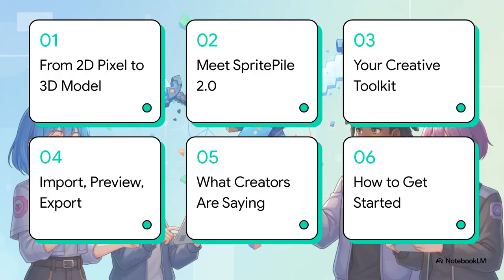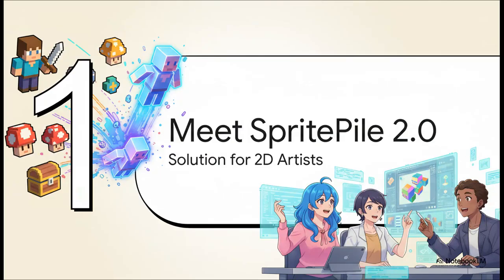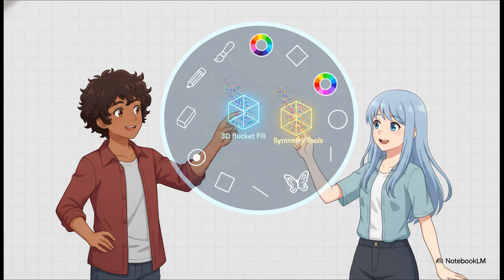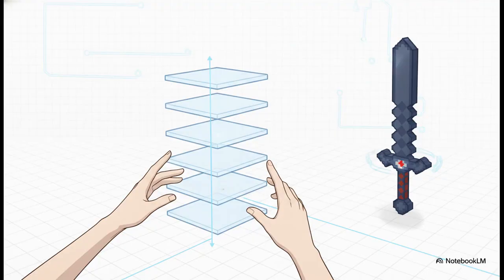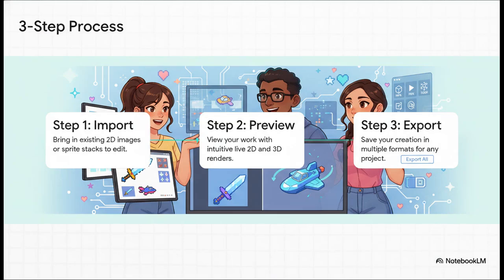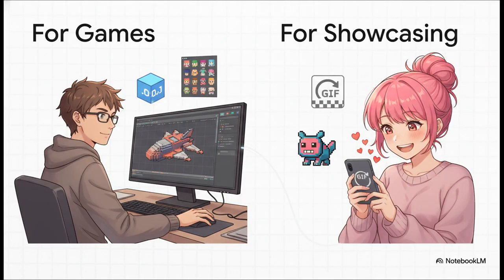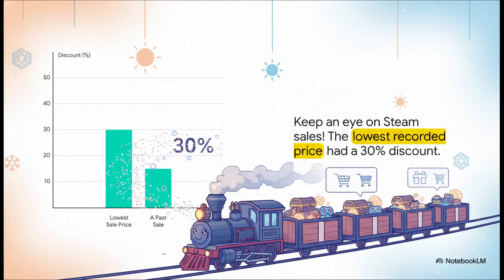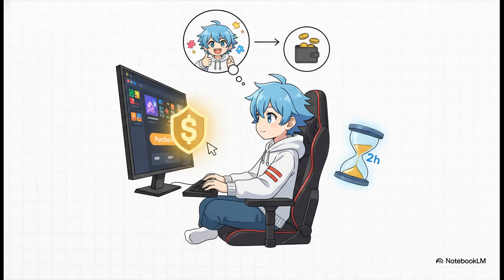[Util] SpritePile 2.0: Comprehensive 3D Sprite Stacking Tool Overview